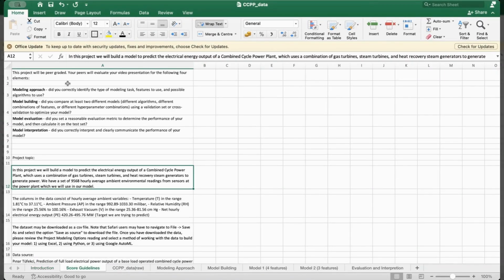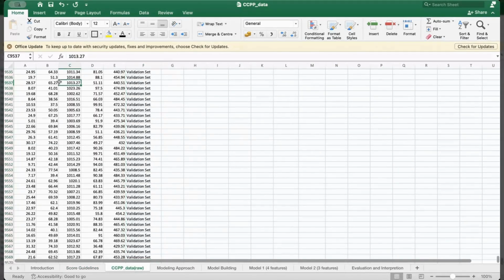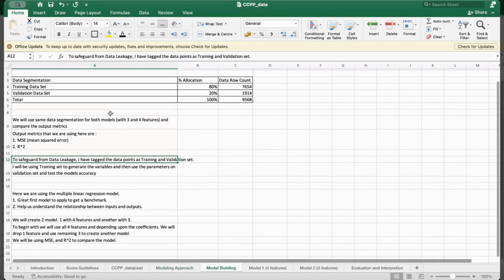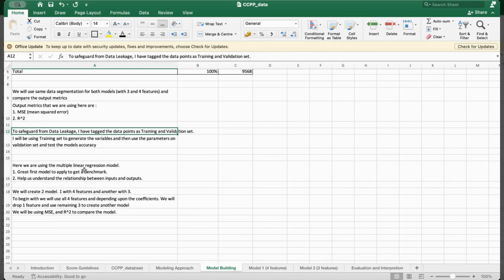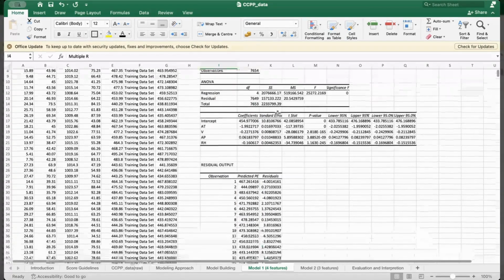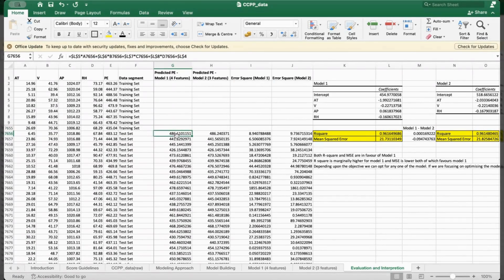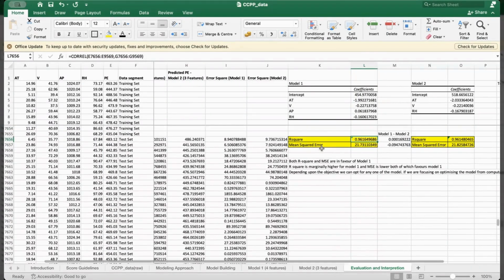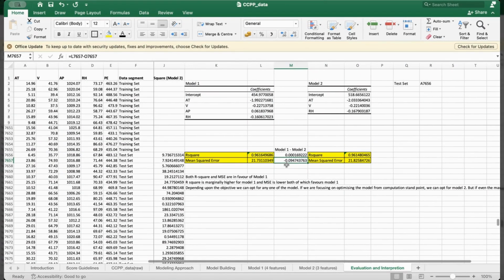Peer-graded Assignment: Course Project (Machine Learning Foundations for Product Managers)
In this project, I built a predictive model to estimate the electrical energy output of a Combined Cycle Power Plant using Excel. The model leverages hourly ambient environmental data such as temperature, pressure, humidity, and vacuum to forecast energy output. Watch the video to see how I approached data modelling and analysis!